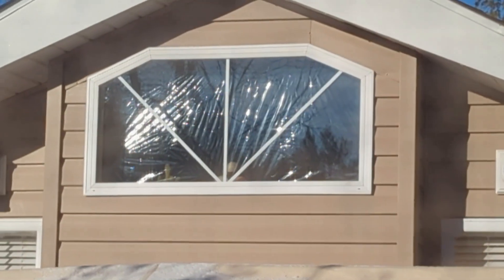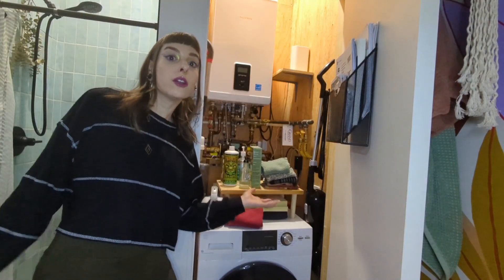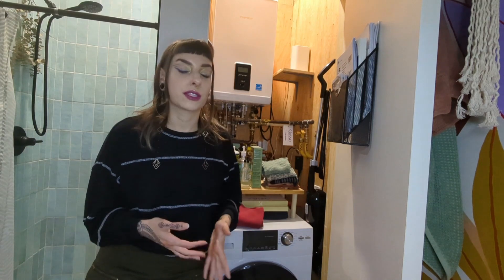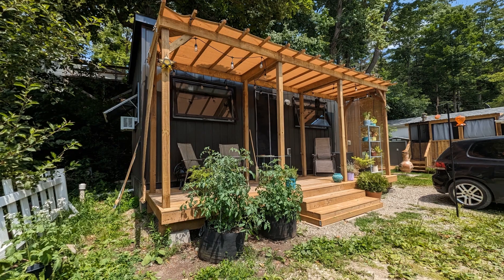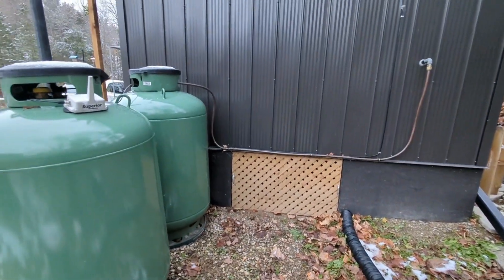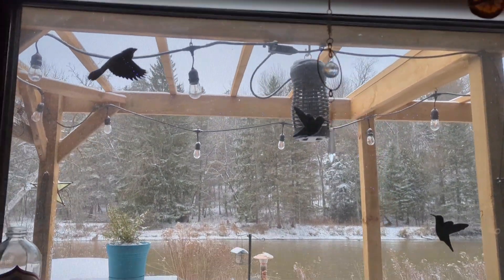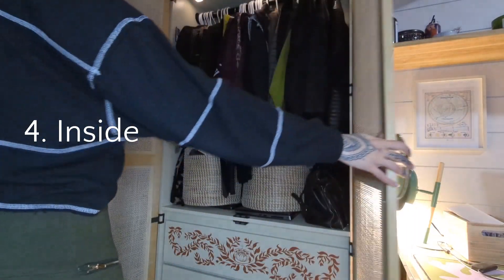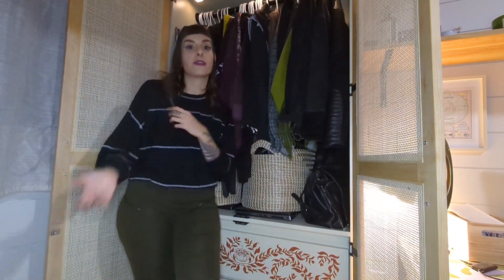WINTER in a Tiny House in Canada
1. Intro: 00:00
2. Heating: 01:21
3. Water: 07:15
4. Exterior / Garden / Car parking: 08:14
5. Indoors / Capsule wardrobe: 11:23
6. My attitude towards winter: 12:35

Music is Cha Cha by Gloin, an awesome band from Toronto. Support independent musicians